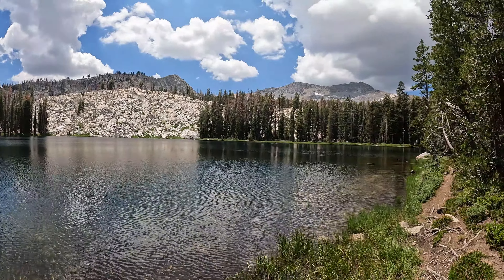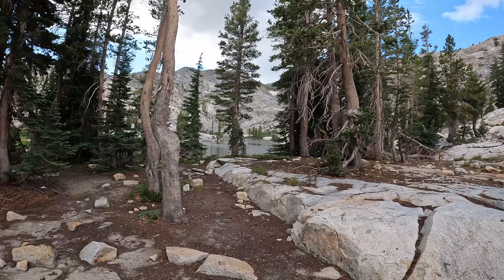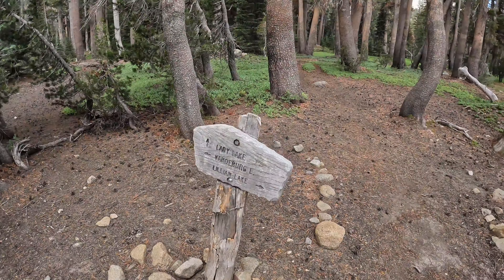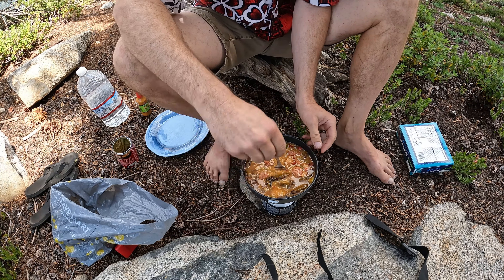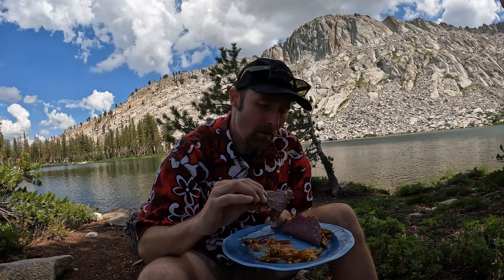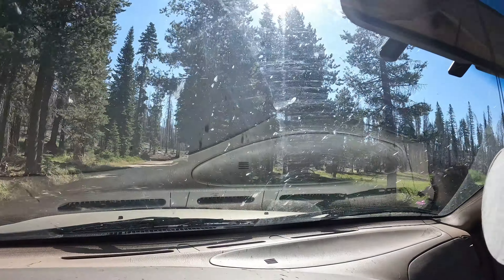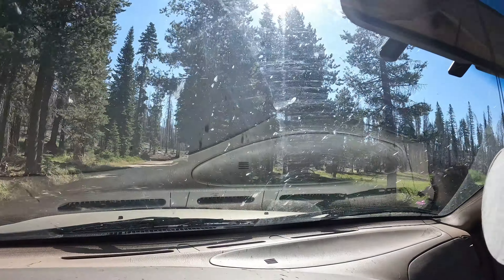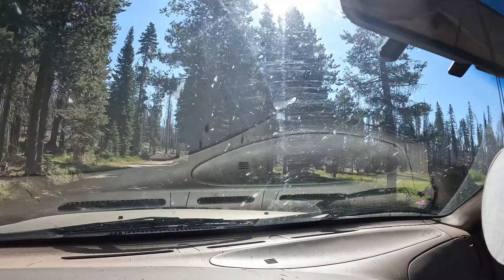Sierra Nevada Hidden Gem From Norris Creek Trailhead To High Sierra Lakes in Ansel Adams Wilderness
The current heat wave has me exploring the higher elevations in the Ansel Adams Wilderness area.  Join me on this 14+ mile roundtrip hike where I visit three high Sierra lakes with some stunning views.  I stopped by Vandeburg Lake, Chittenden Lake and finally Lady Lake where I had some amazingly spicy tacos.